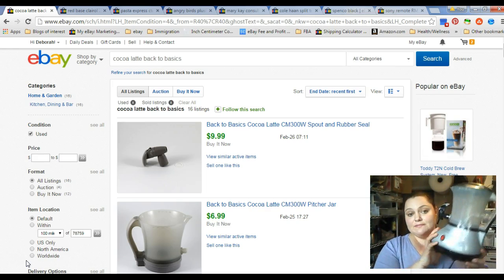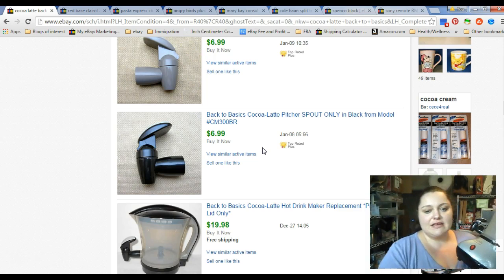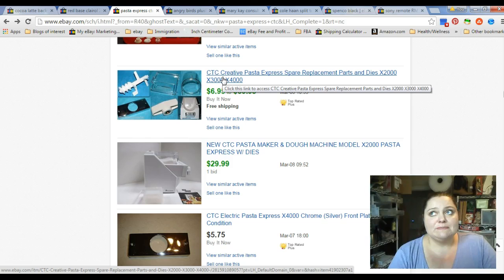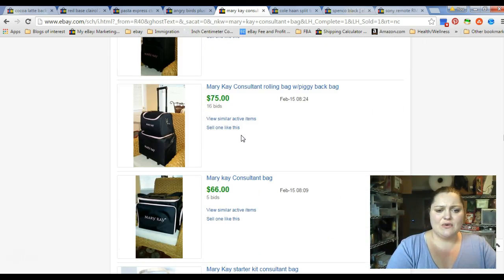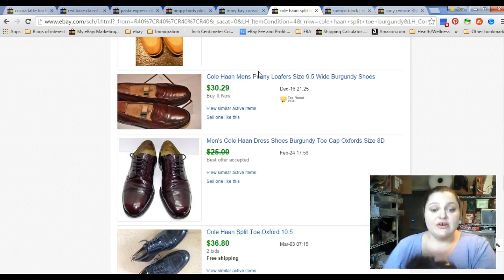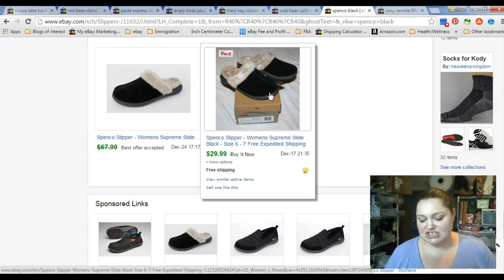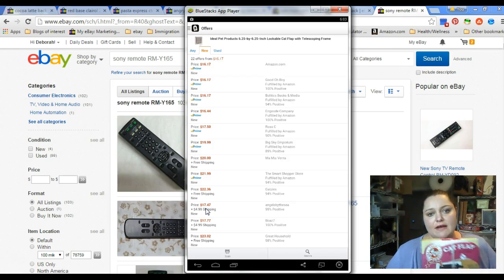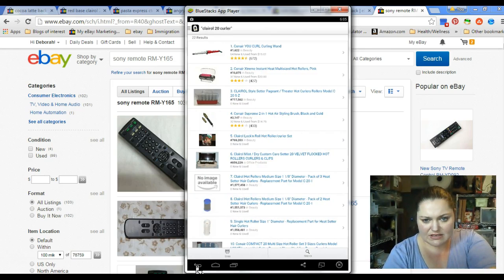Goodwill Haul Video- Buying To Sell On Ebay and Amazon FBA Inventory Stock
3/11/15 Shopping Adventure. Wasn't in the store long, only about 25-30 minutes. I spent $50 and should make around $225 once its all said and done (with alot of that coming from the pasta maker parts).
Sorry the video kind of... well... kind of got sucky there at the end. :P
DO NOT SELL RECALLED ITEMS!
Cocoa Lattes were sold at Bed Bath and Beyond, Walmart, QVC, and other retailers
They will email you